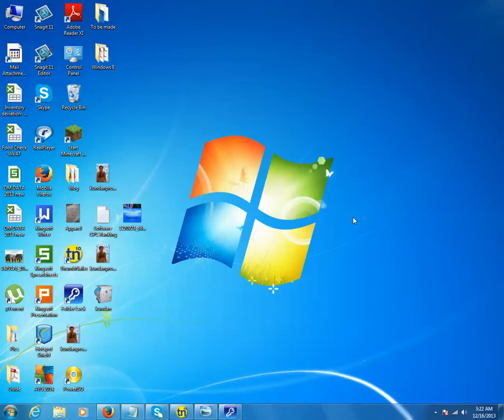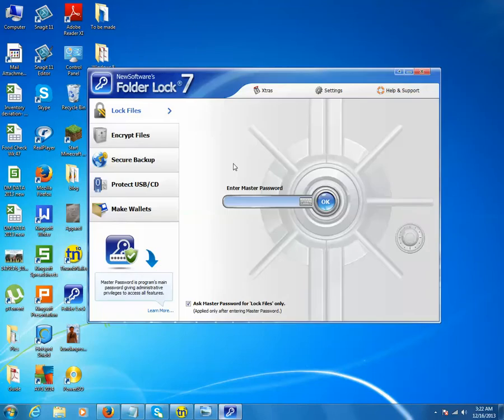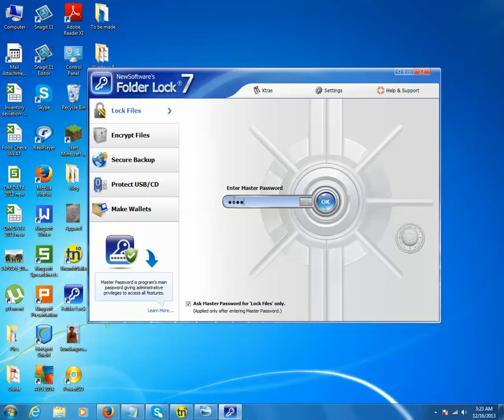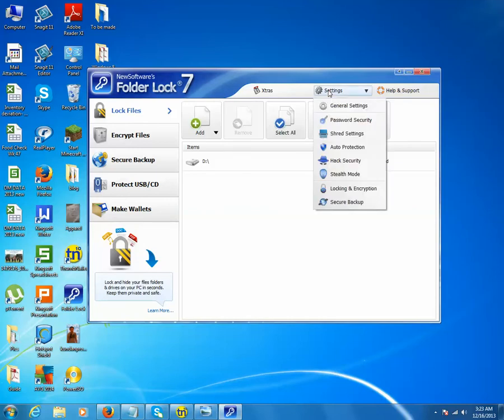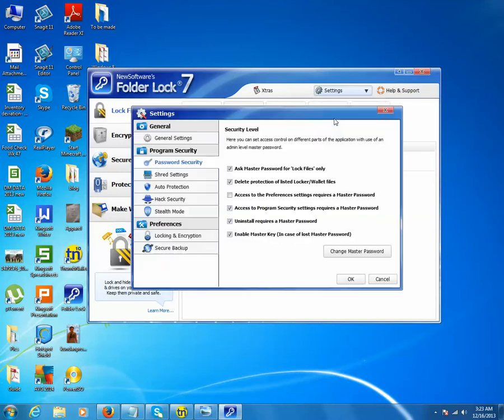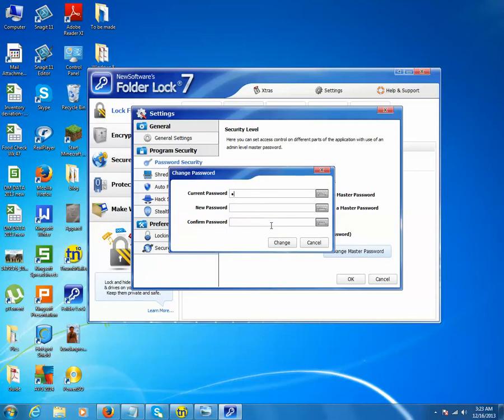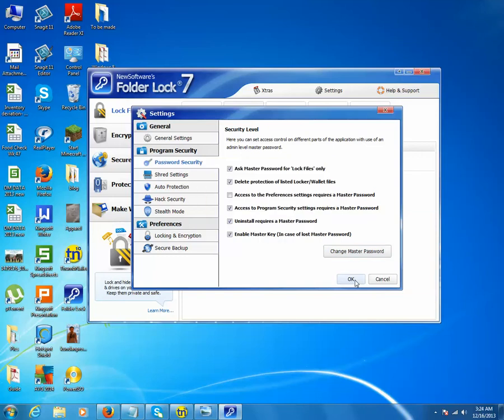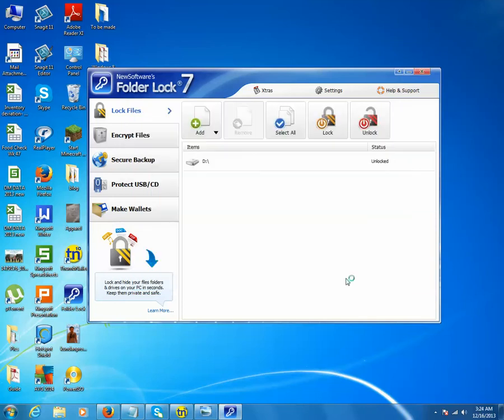How to change master password in Folder Lock 7 online video tutorial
Learn how to change master password in Folder Lock 7. When you install and run Folder Lock for the first time then you need to set a master password.

After opening the Folder Lock program then you can change the master password.